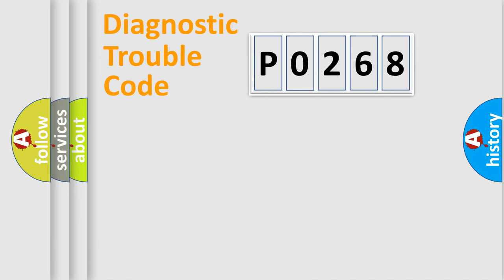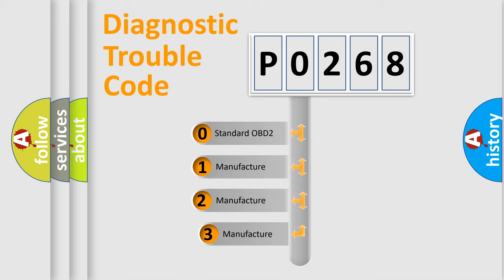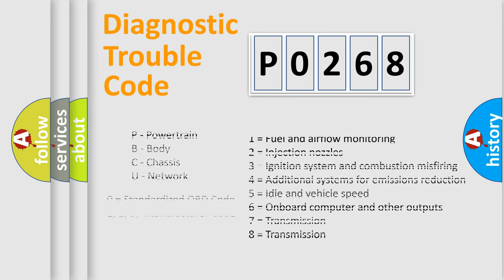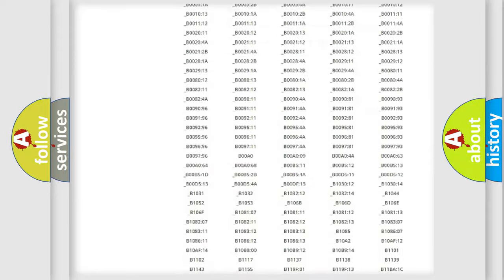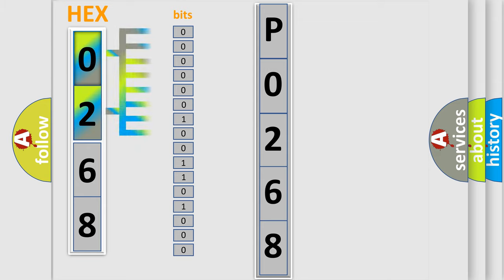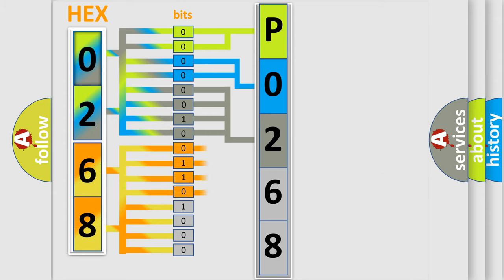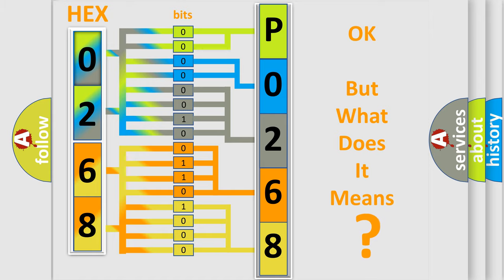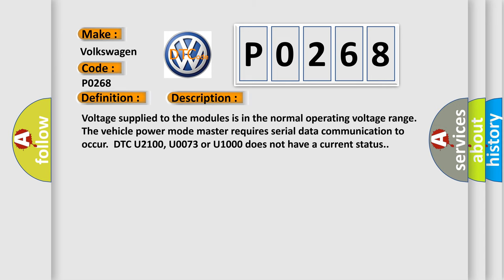DTC Volkswagen P0268 Short Explanation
Contents:
0:21 Basic DTC analysis according to OBD2 protocol standard.
1:48 Insight into programming
2:58 A diagnostically understandable description of the Diagnostic Trouble Code
3:05 Basic error definition

Make:
Volkswagen
Code:
P0268
Definition:
Lost Communications With Engine Control System
Description: